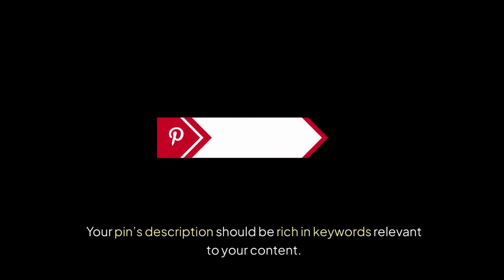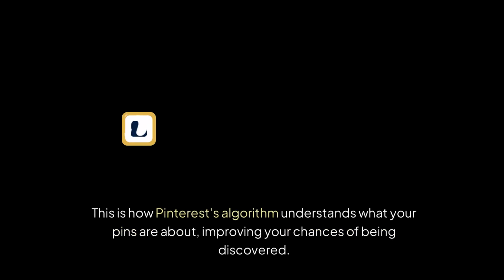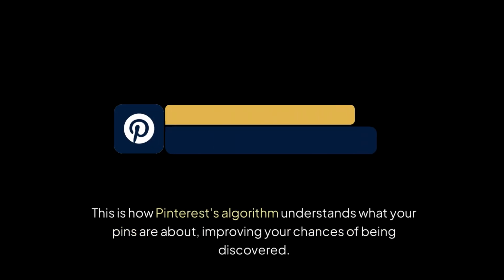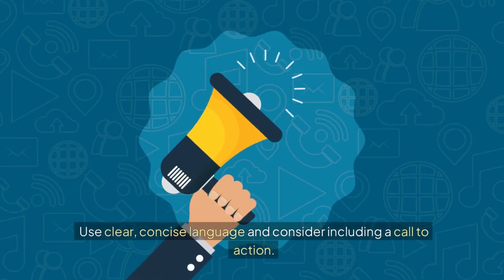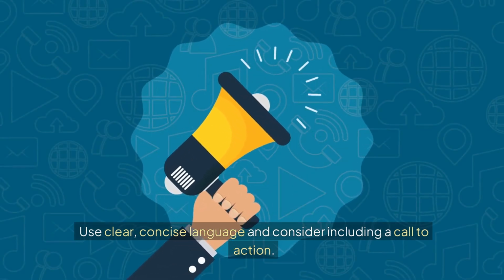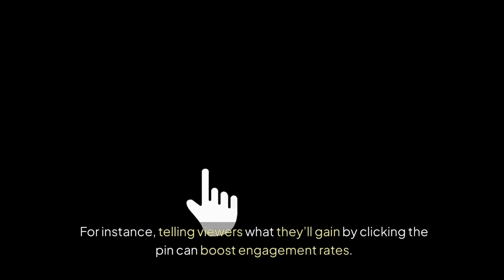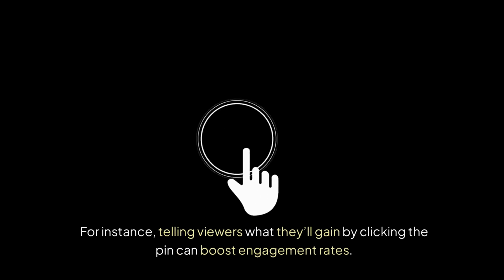Pinterest Marketing: A Comprehensive Beginner's Guide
Ready to dive into Pinterest marketing and start earning passive income? 🚀

Check out this comprehensive beginner's guide to get started and unlock the potential of Pinterest for your online success! 🌟

    - Dominate Pinterest
    - Learn the best secrets & strategies
    - Turn Pinterest into a passive income stream
    - Beginner tutorials & lessons

👉 FREE Video Training: Passive Profits Blueprint